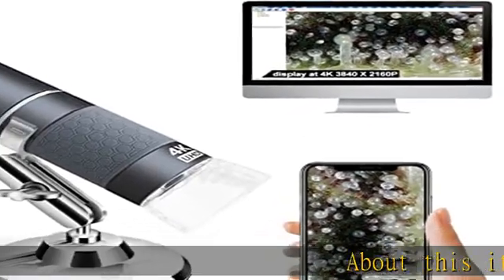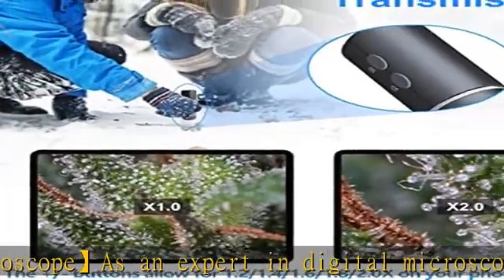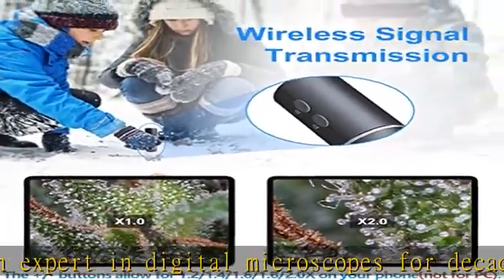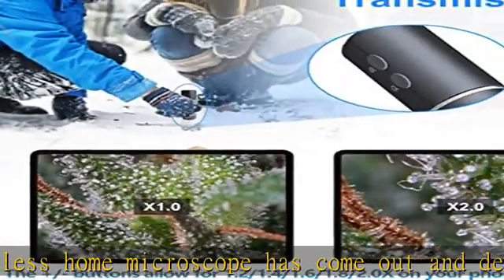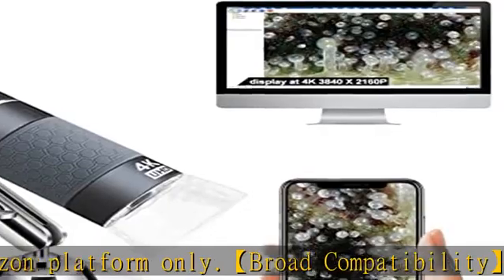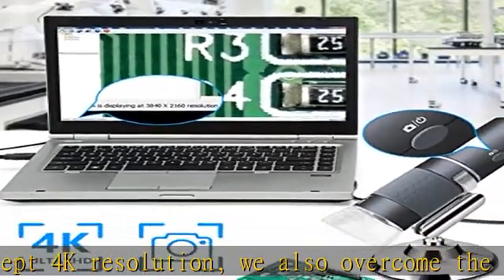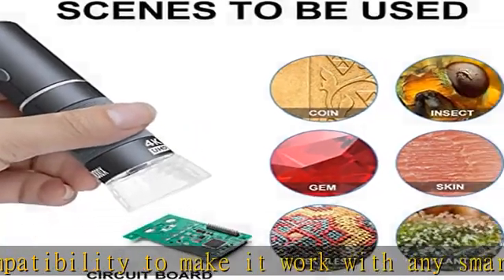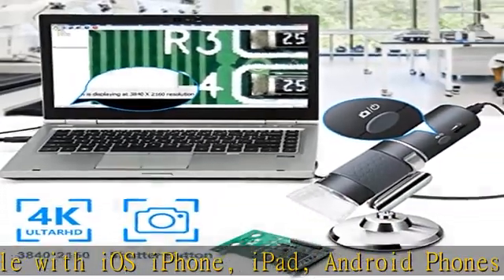Ninyoon 4K WiFi Microscope for iPhone Android PC, 50-1000X USB Digital Microscope Wireless Super HD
Ninyoon 4K WiFi Microscope for iPhone Android PC, 50-1000X USB Digital Microscope Wireless Super HD Endoscope Camera Compatible with All Cellphones iPad Android Tablet Windows Mac Chrome Linux